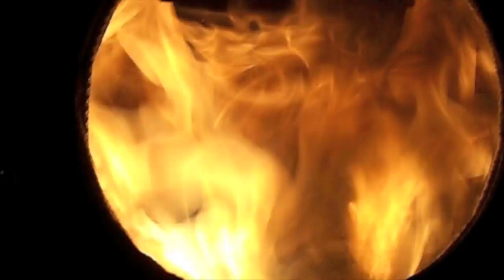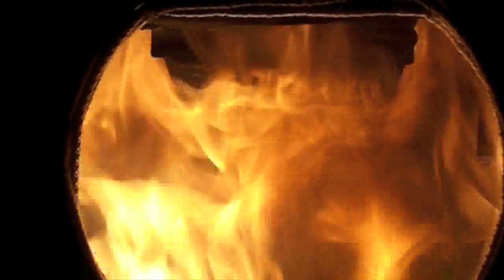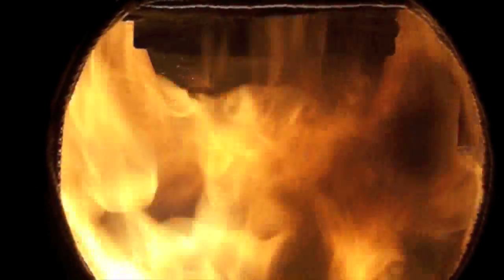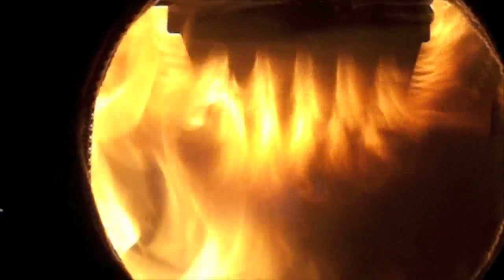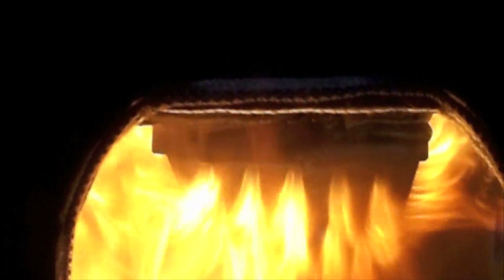Large ELM box beam light show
This video culminates 2 years of work to obtain the best secondary combustion using preheated air to a centrally located box beam. to learn more about Elm wood stoves by Vermont Iron Stove Works go